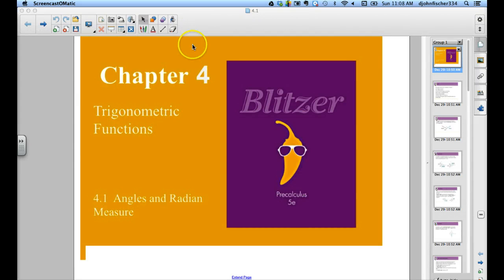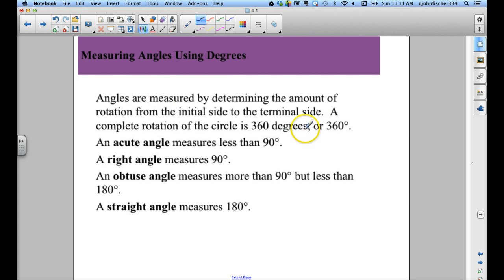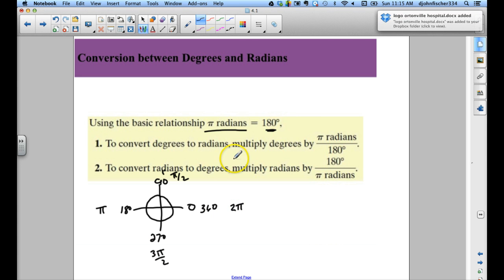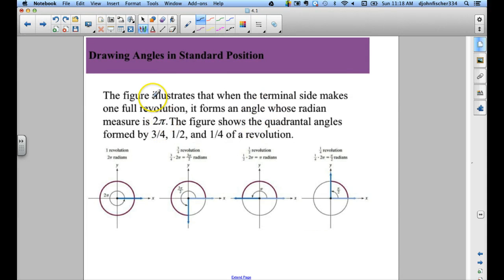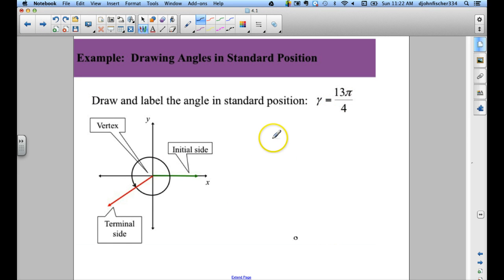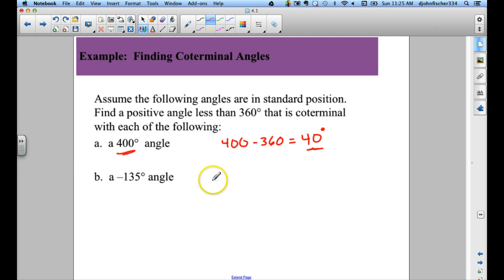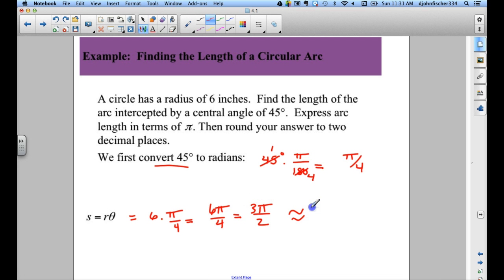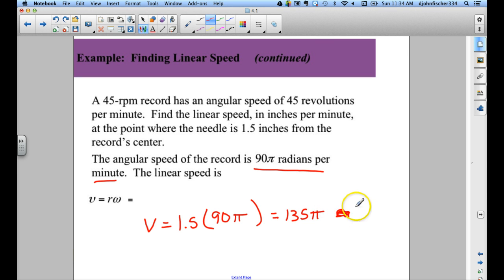4.1 angles and rad. prec.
4.1 angles and rad.  prec.